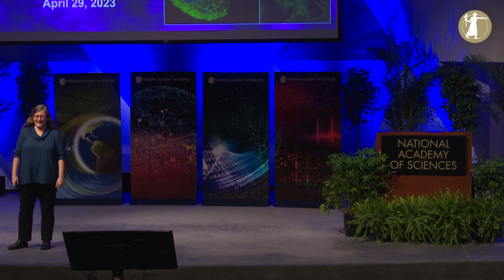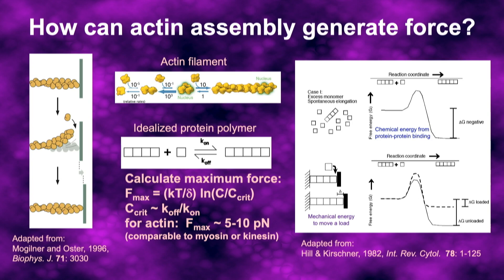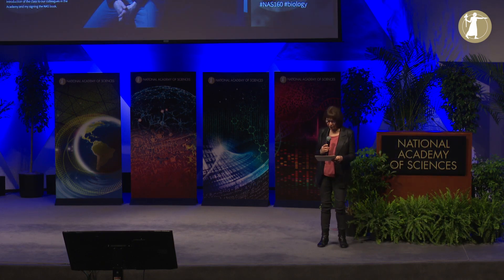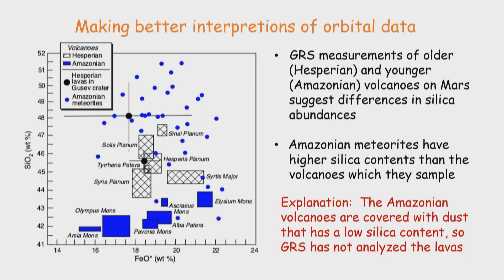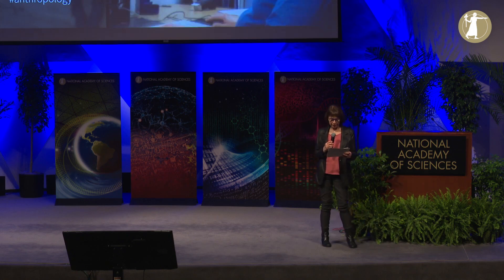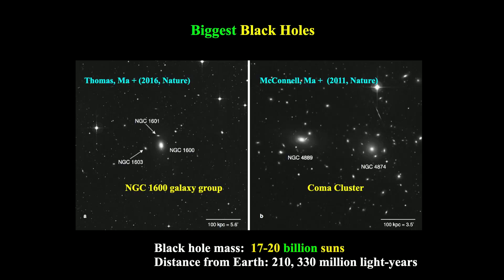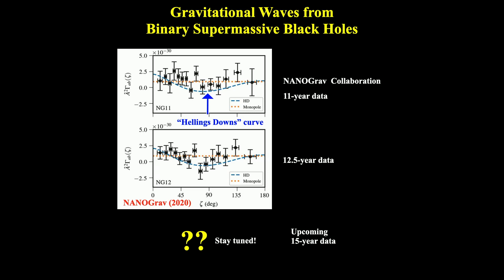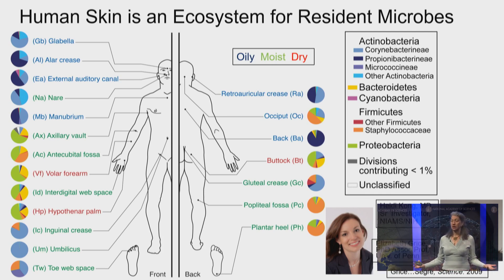Research Briefings by Members Elected in 2021 and 2022 – Session 2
Four new members presented their research and answer questions from the audience:

Force, Direction and Persistence: How Cells Crawl
Julie A. Theriot, Professor, University of Washington; Investigator, Howard Hughes Medical Institute; Chief Scientific Advisor, Allen Institute for Cell Science

Analyses from Near (Meteorites) and Far (Spacecraft): Complementary Approaches to Planetary Exploration
Harry Y. McSween, Jr., Chancellor's Professor Emeritus, Department of Earth and Planetary Sciences, University of Tennesse

Gravity’s Fatal Attraction: Black Holes at the Centers of Galaxies
Chung-Pei Ma, Judy Chandler Webb Professor in Physical Sciences, University of California at Berkeley

Human Microbiome: Finding Friends Amongst the Foes
Julie Segre, Senior Investigator, National Human Genome Research Institute, National Institutes of Health